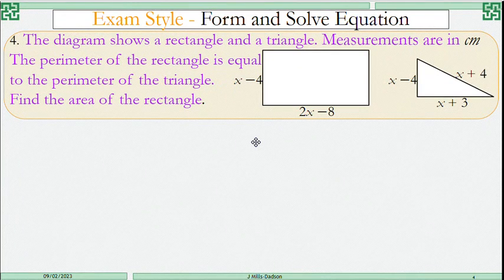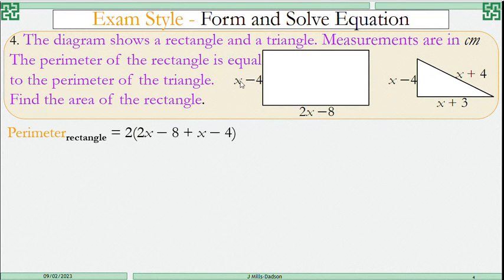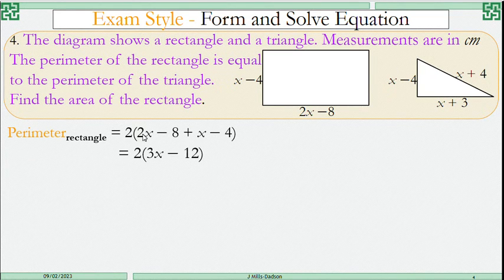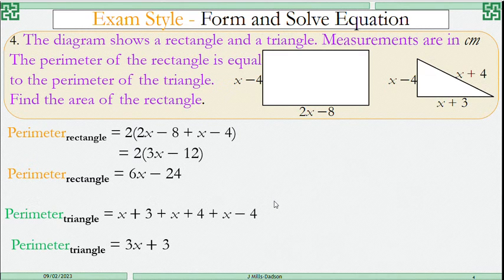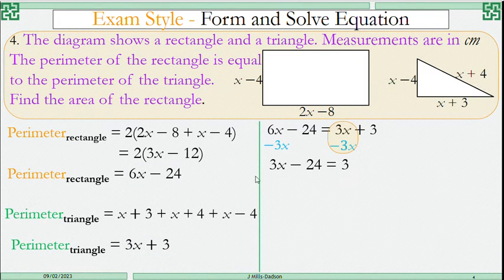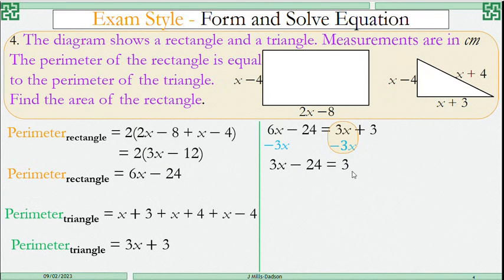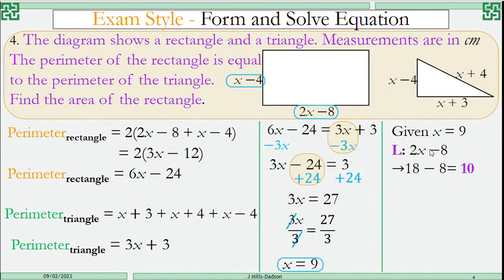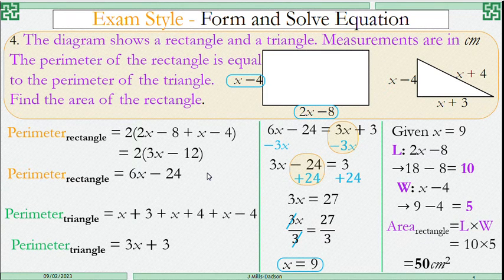Form and Solve Linear Equation Part 4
How to use the concepts of area and perimeter to form and solve equation